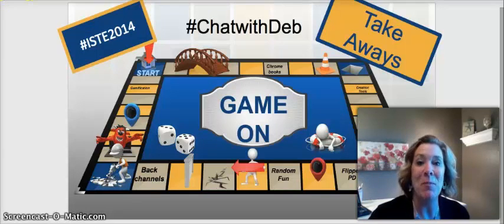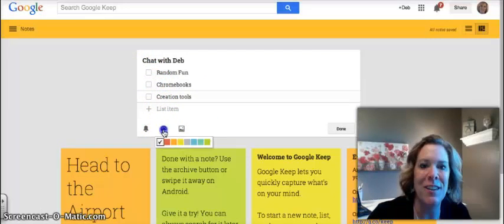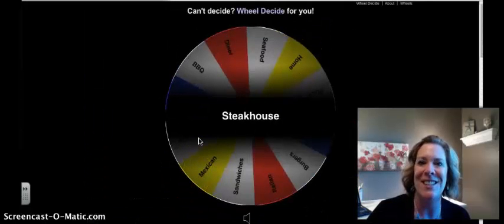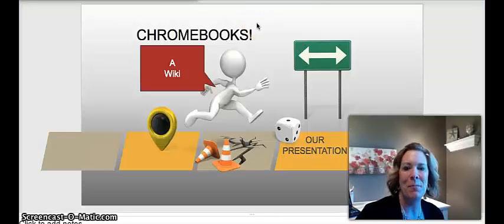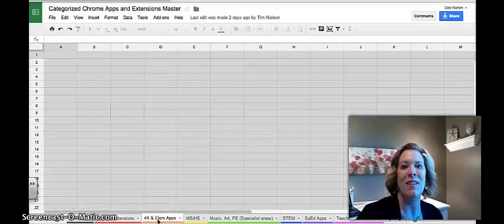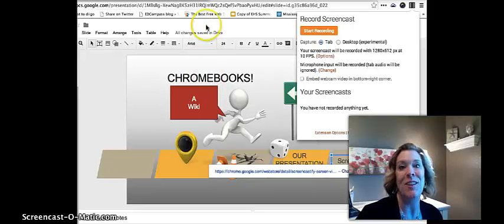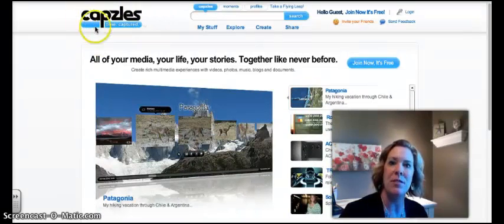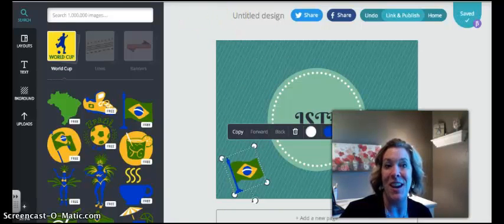ChatwithdebISTE2014 part 2